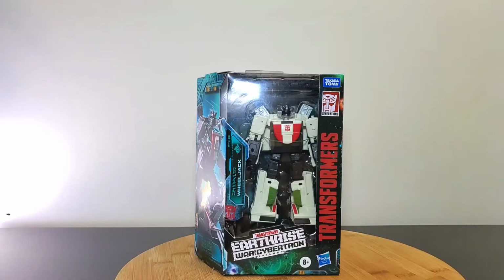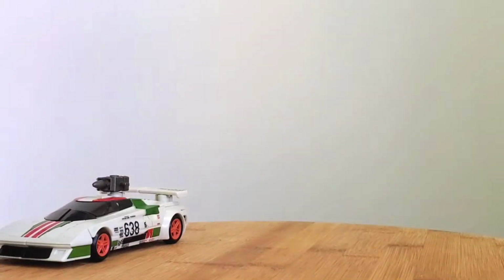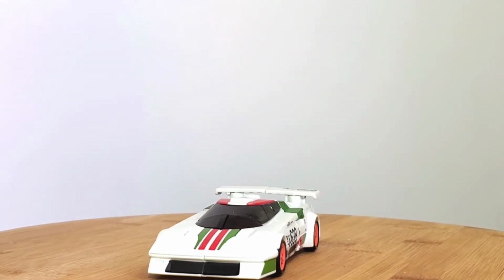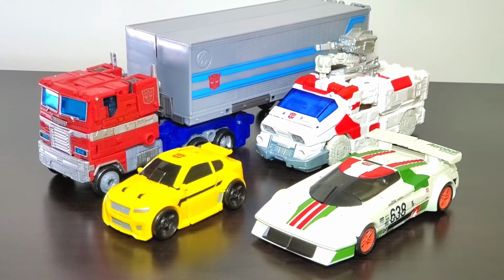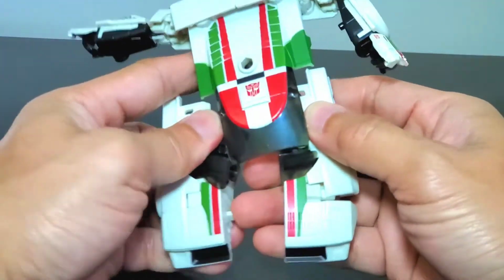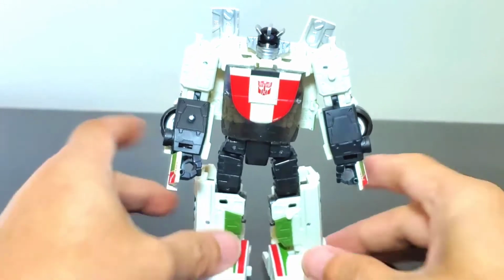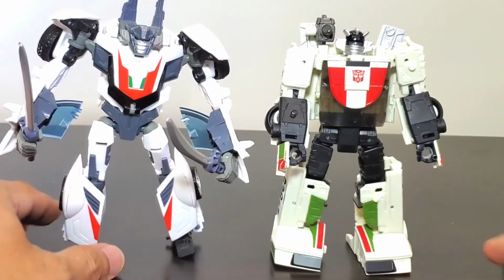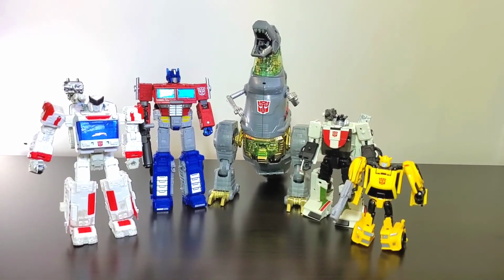VLOG 99: Deluxe Class WHEELJACK (Review in 12 minutes!)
WANT TO SEE AN AWESOME TRANSFORMERS STOP MOTION? click this video!!!

ADULT TRANSFORMERS COLLECTORS WELCOME TO BUBBACHUCK14 and I've got a new video for you!
It's VLOG #99 and today we take a look at Earthrise WHEELJACK! Watch this video on how to transform him. Is he a better figure than the Transformers Prime one? We discuss that in this video as well, and compare him with other War for Cybertron figures as well!